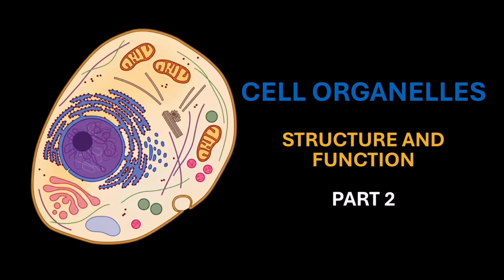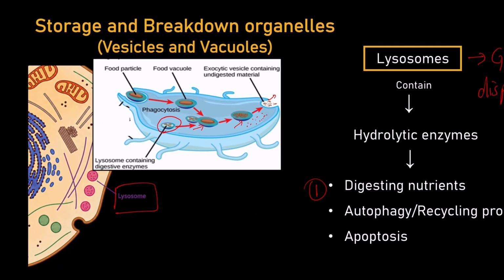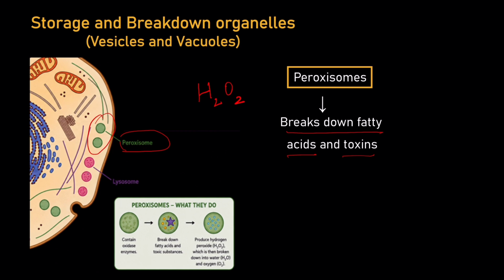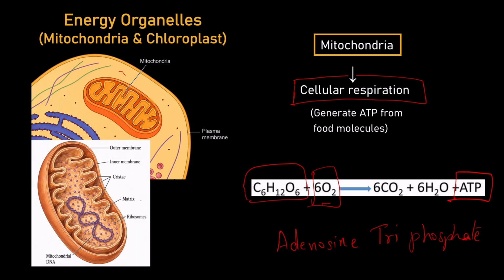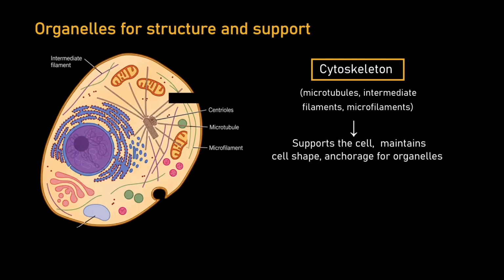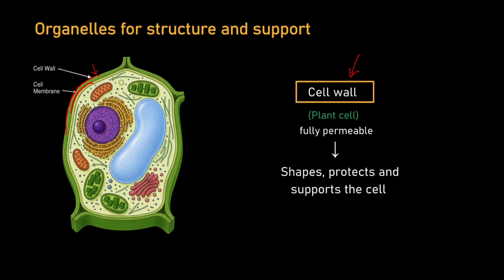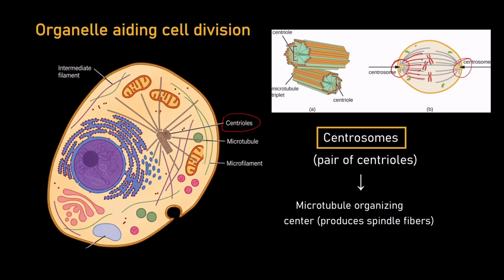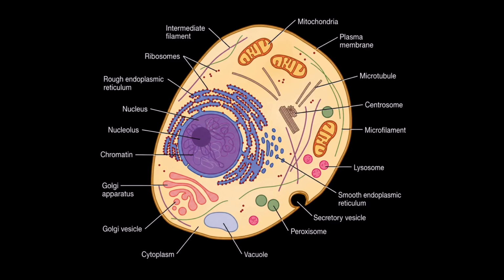Cell Organelles: EXPLAINED SIMPLY | Part 2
This lesson discusses the structure of cell organelles, and functions such as breakdown of toxins, structure and support, and energy generation.
This is part 2 of a 2 series video.

Thanks!

00:00 Introduction
1:30 Storage and breakdown organelles
6:44 Energy organelles
10:04 Structure and support organelles
13:15 Organelle for cell division
15:00 Organelles for movement